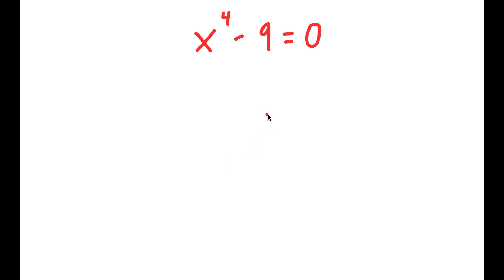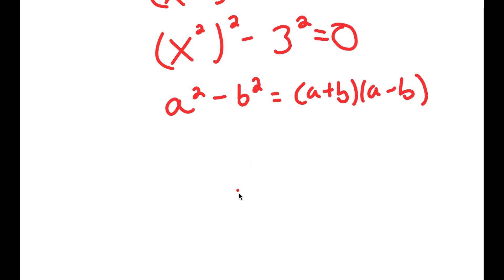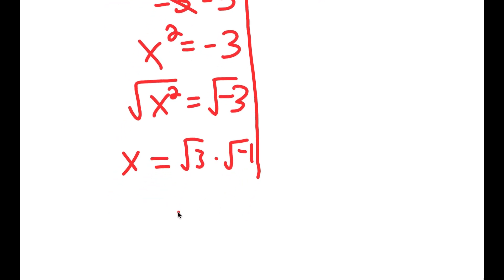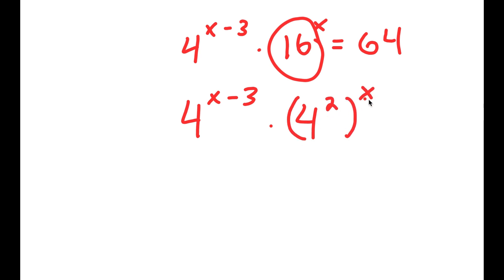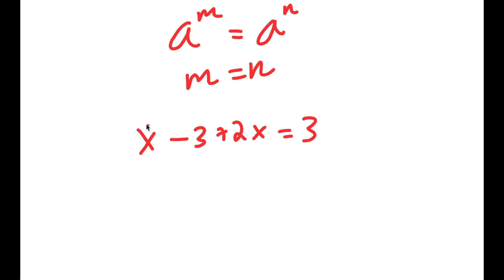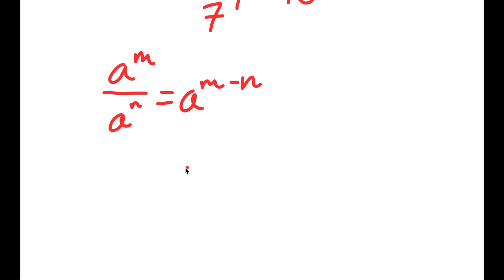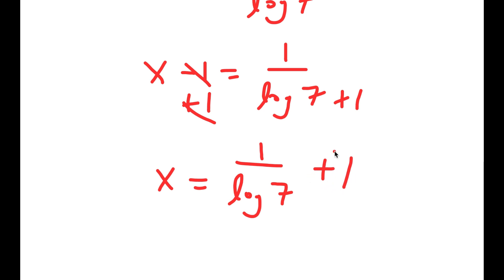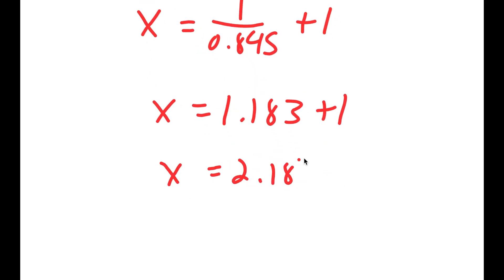A Genius Level Problem